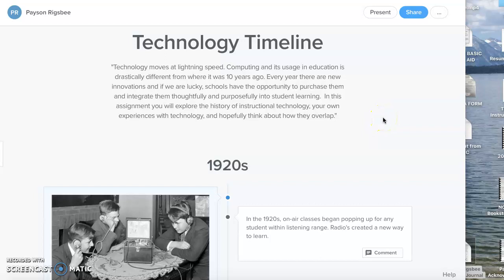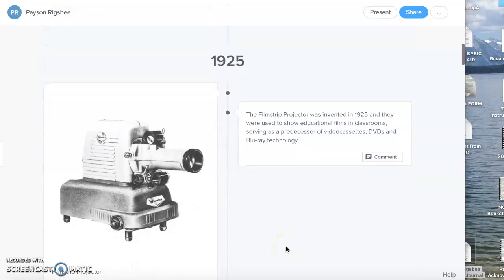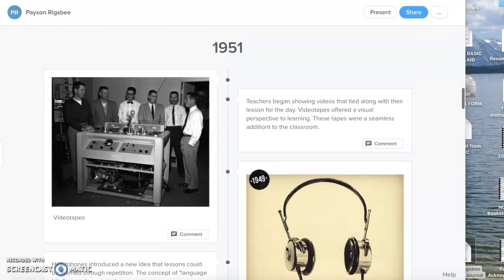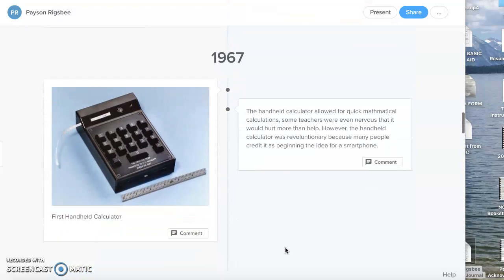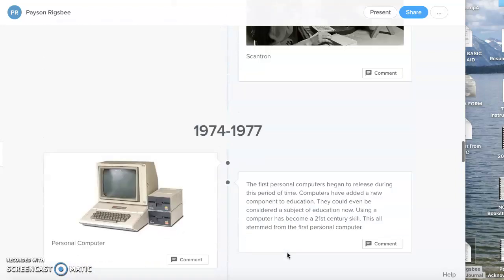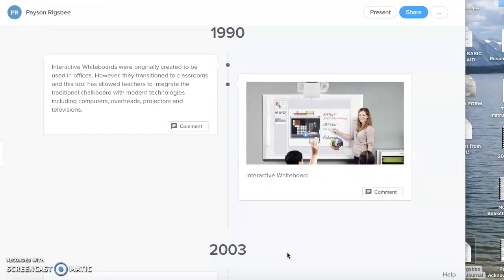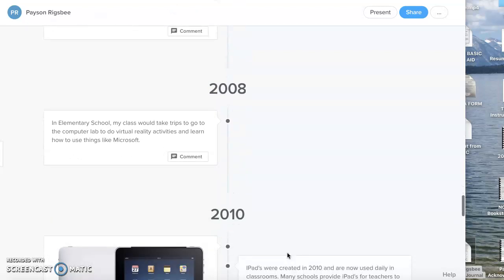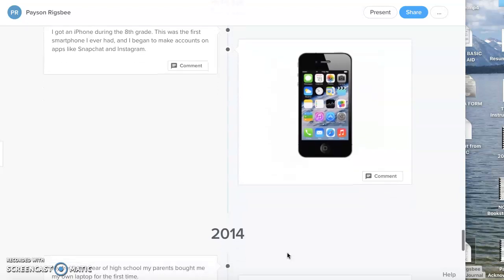ECI 201 Technology Timeline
"Technology moves at lightning speed. Computing and its usage in education is drastically different from where it was 10 years ago. Every year there are new innovations and if we are lucky, schools have the opportunity to purchase them and integrate them thoughtfully and purposefully into student learning.  In this assignment you will explore the history of instructional technology, your own experiences with technology, and hopefully think about how they overlap."